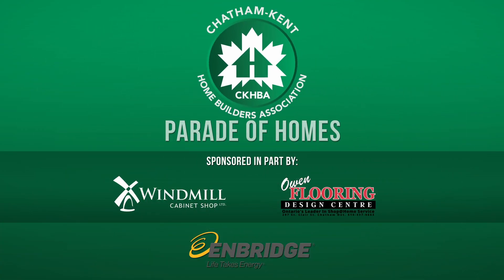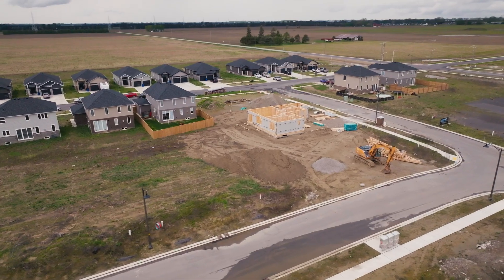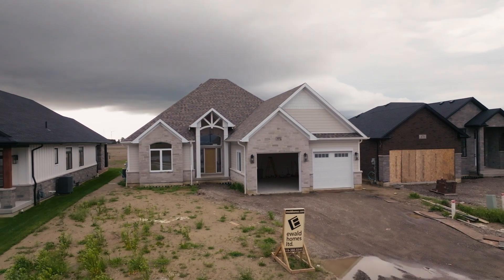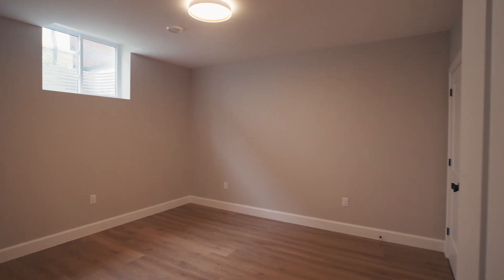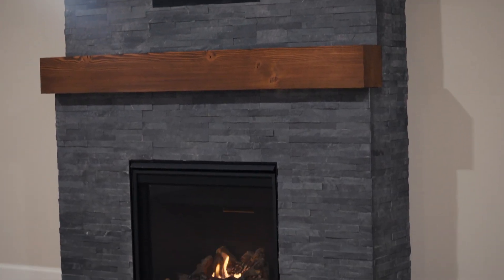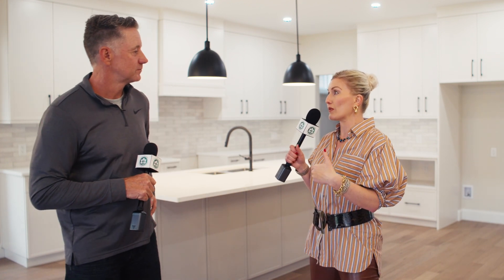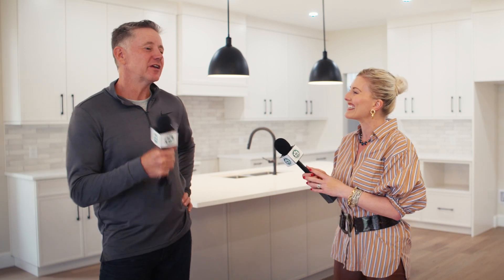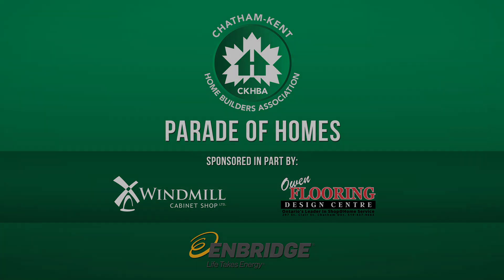CKHBA Parade of Homes 2024: Ewald Homes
Today, we kick of the 2024 Chatham Kent Home Builders' Association Inc.'s Parade of Homes!
This is the start of a 3 week video series, that will feature 10 of our Builder Members.
Meet Dave Ewald, from Ewald Homes. We are in the Harwood Subdivision, where Dave is featuring a recently finished rancher at 171 Rosewood Court. It's one of his favourite home floor plans - take a look!

The 2024 Chatham Kent Home Builders' Association Inc. Parade of Homes is sponsored in part by:
Owen Flooring
Windmill Cabinet Shop
Enbridge